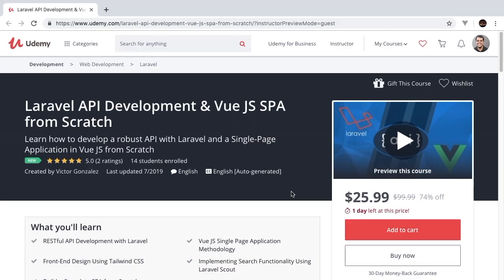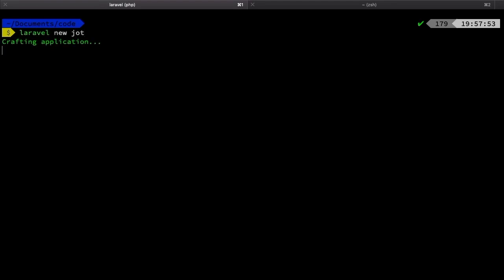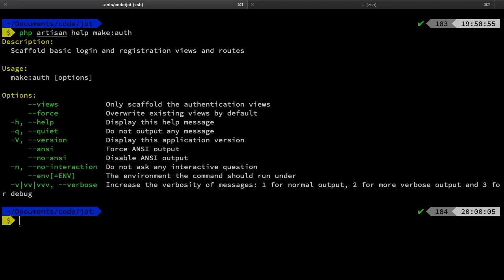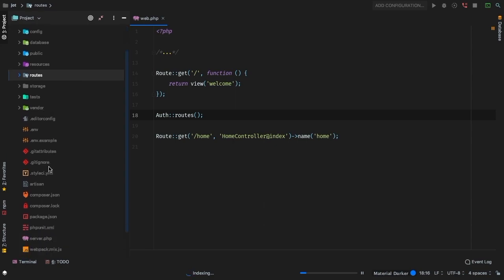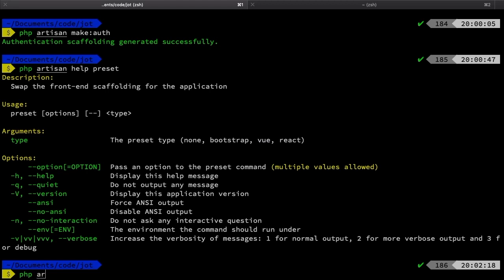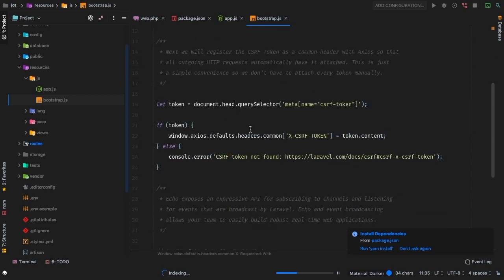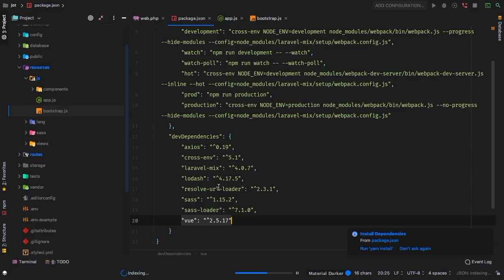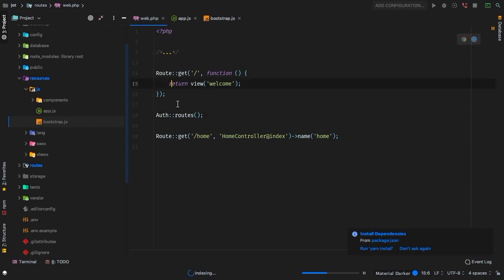Laravel API Development & Vue JS SPA - e01- Project Setup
To get started, let's install a fresh installation of Laravel and get working on setting up our project.

In this episode, we cover:

Scaffolding of new Laravel project

Scaffolding of authentication

Strip all of the default front-end

Install Vue, Vue Router & Tailwindcss using NPM

Learn how to develop a robust API with Laravel and a Single-Page Application in Vue JS from Scratch

- RESTful API Development with Laravel
- Vue JS Single Page Application Methodology
- Front-End Design Using Tailwind CSS
- Implementing Search Functionality Using Laravel Scout
- Build a Complete SPA from Scratch